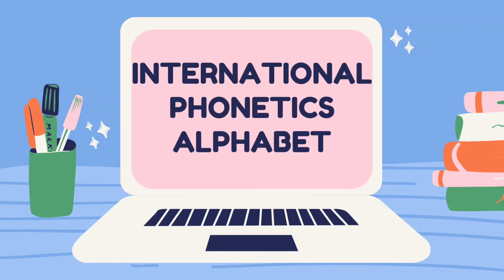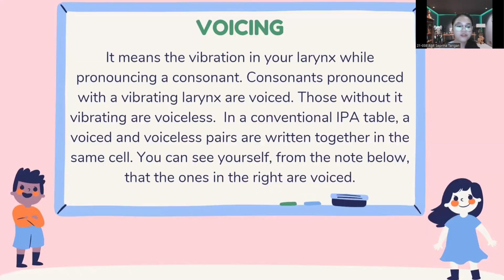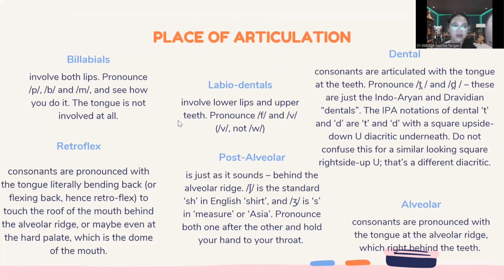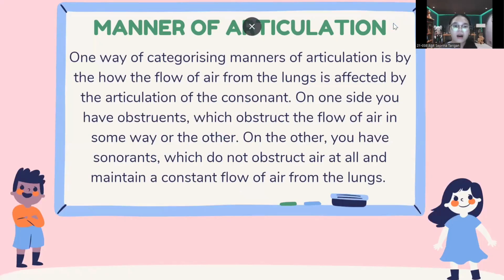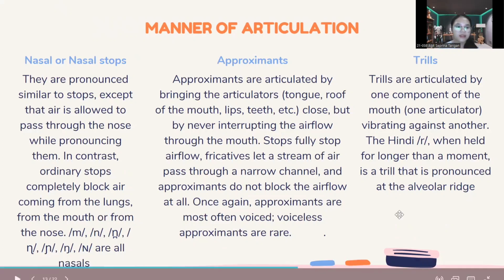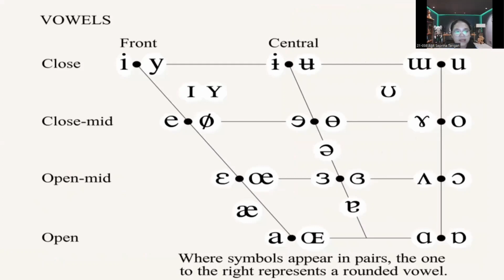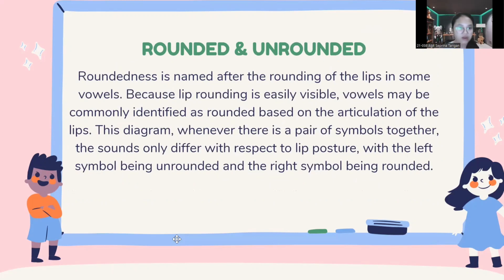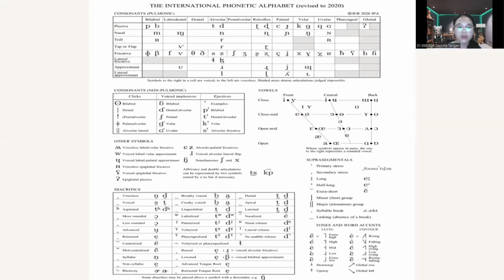INTERNATIONAL PHONETIC ALPHABET